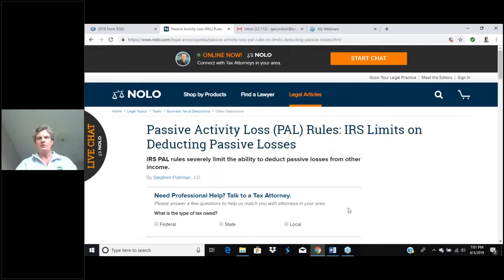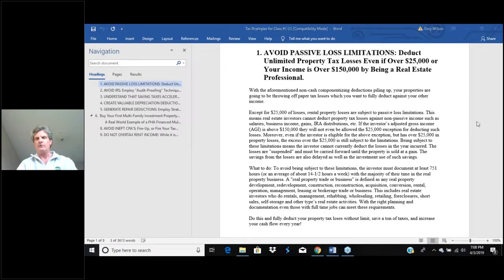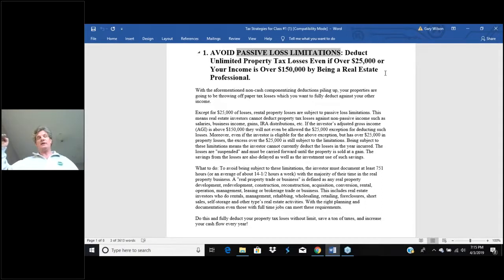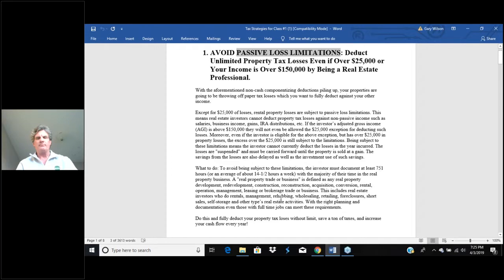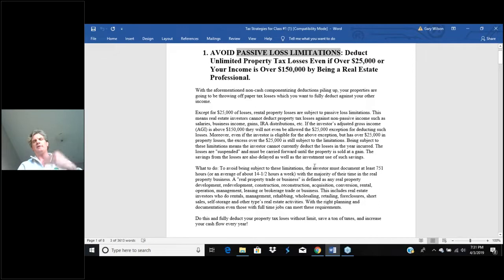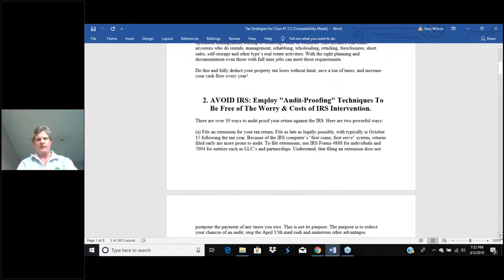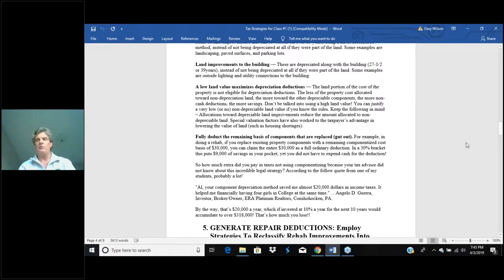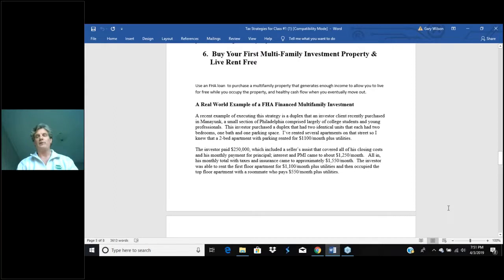Weekly Q & A Webinar Video 164 - Tax Strategies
Tax Strategies
Benefits To Joining
Our GIA Team
75% Agent / 25% Team Commission Split
Investor Agent Training (+5 Other Programs), Kinder Reese Training and
eXp Training.
Coaching That Expands As You Grow.
Unlimited Leads – Choose the ones you want not what someone else hands you.
Share in Team Profits.
Revenue Share of eXp Gross Income.
For More Information On Joining Our Team Fill Out The Form Below And We
Will Contact You.

Would you like to invest in Real Estate but are not sure where to start?
Weather your interest lies in Flipping, Rentals, Property Management,
Commercial Real Estate, etc., we can help get you started and going in
the right direction so you can see financial success in your new found
interest.